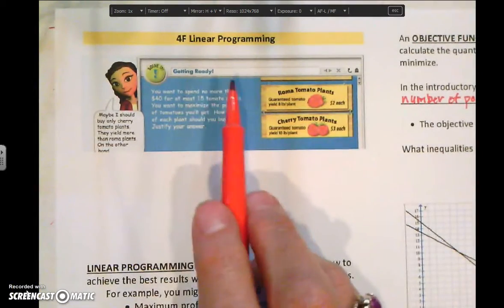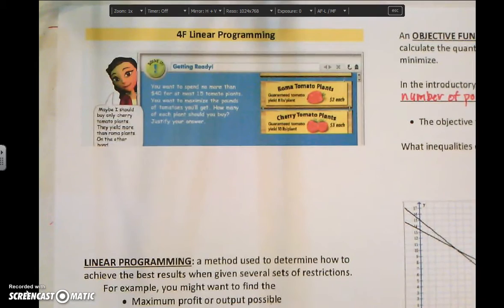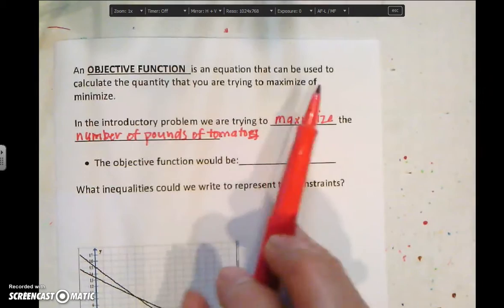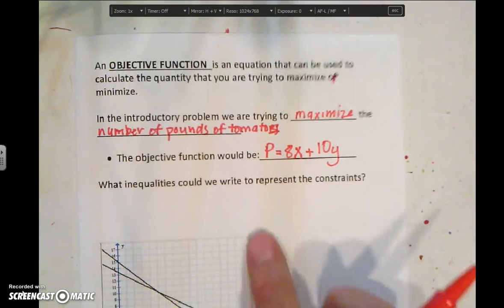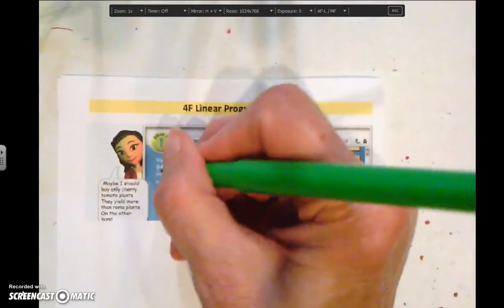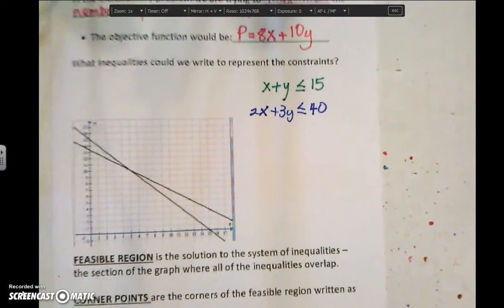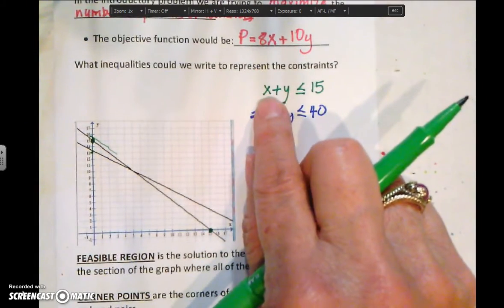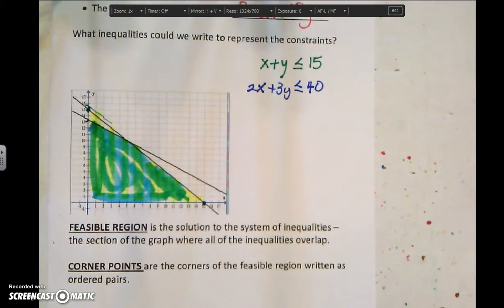A2 4F 1 linear programming